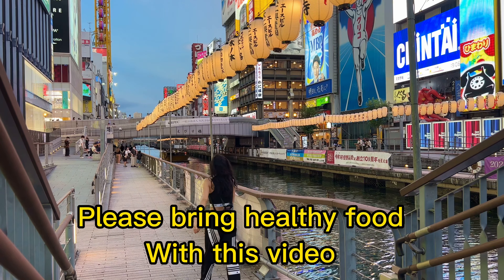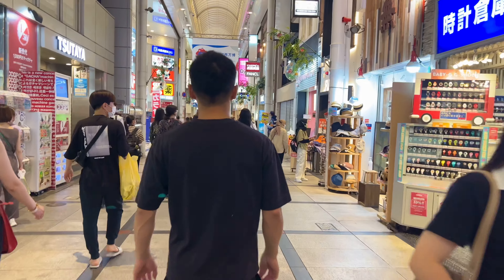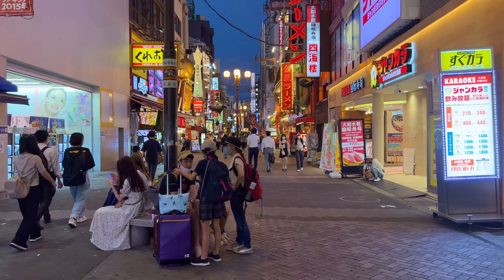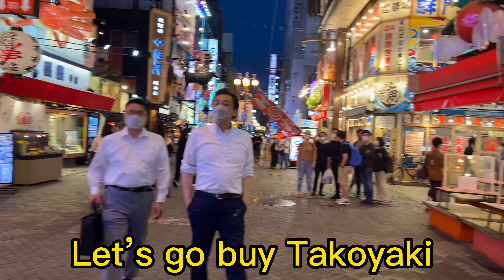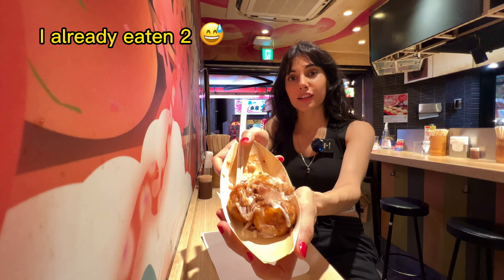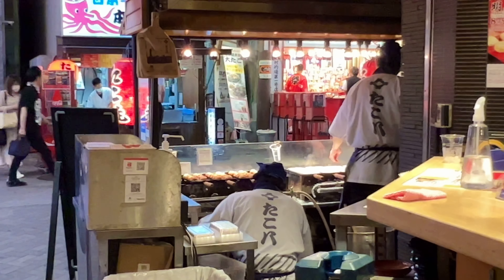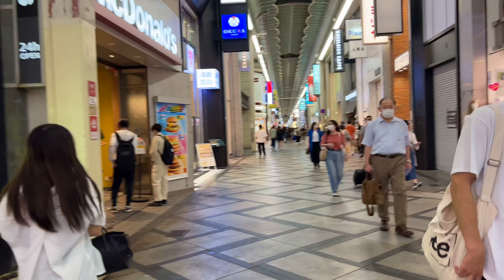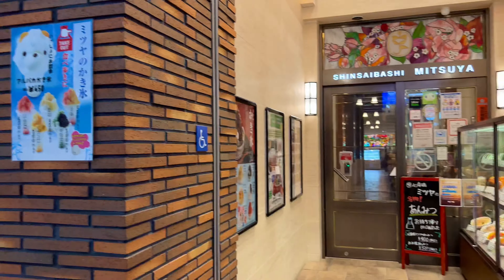JAPAN,Deep Local Nightlife.OSAKA